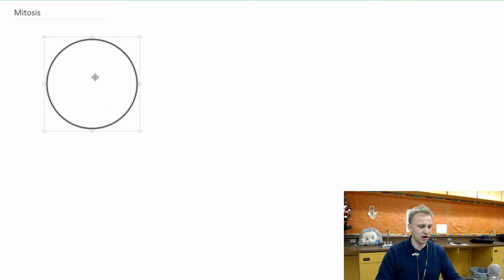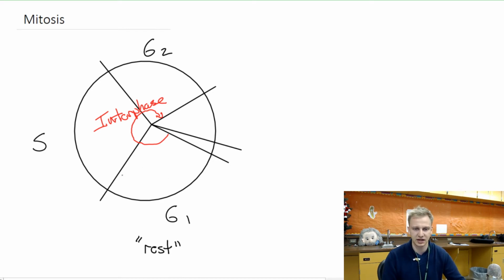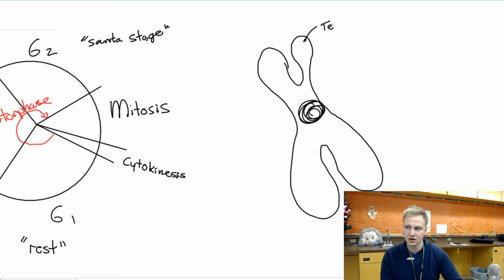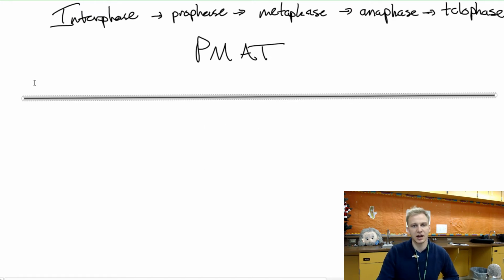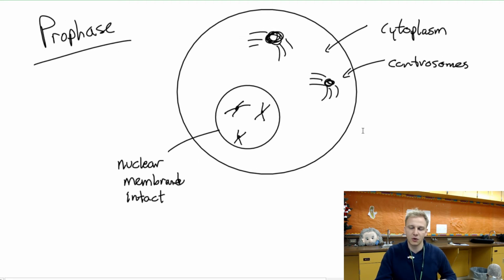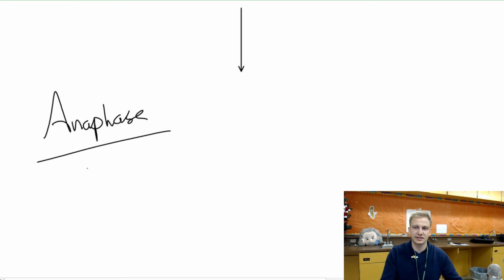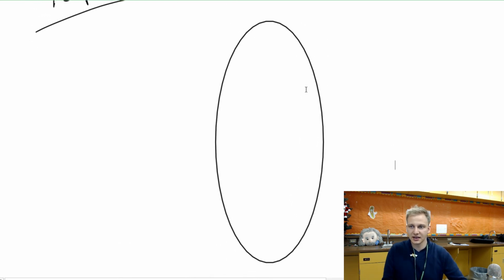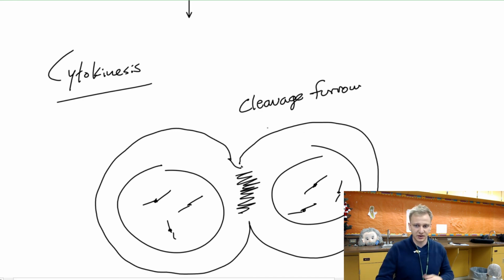Mitosis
General explanation of all the steps of mitosis